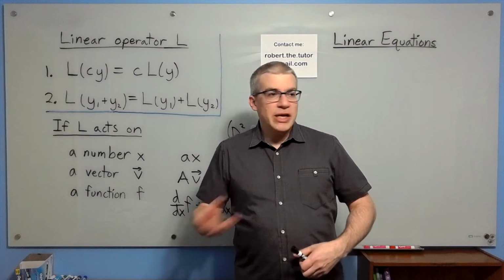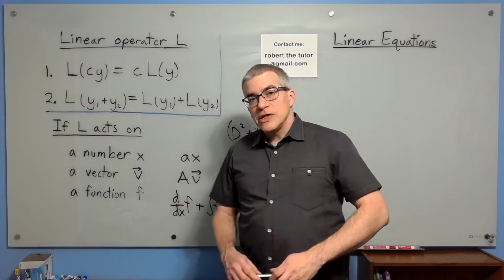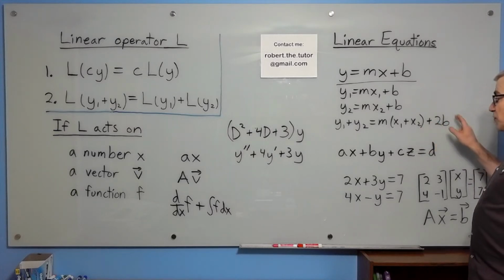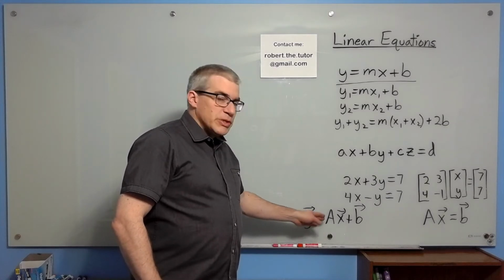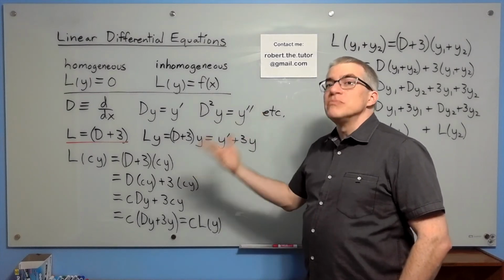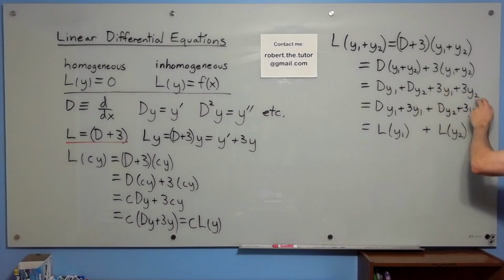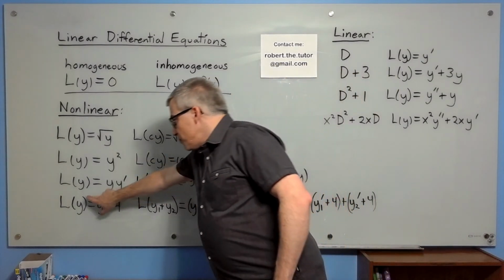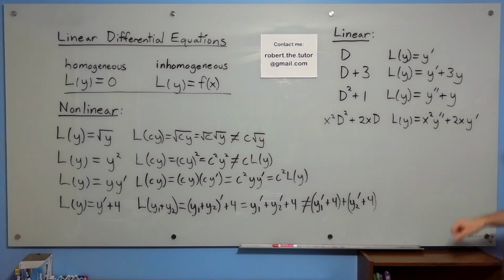What Does Linear Mean? Operators vs Equations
The word "linear" gets used in mathematics a lot.  I distinguish between some of the ways and give precise definitions and examples, particularly in linear vs nonlinear ODEs.